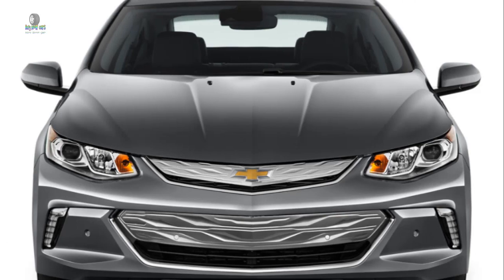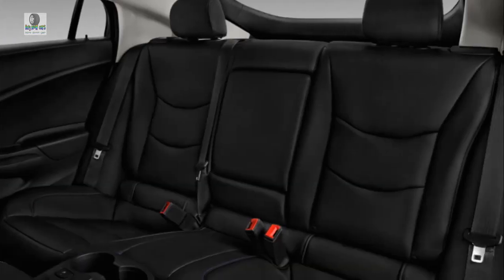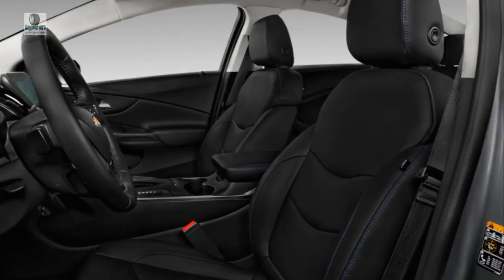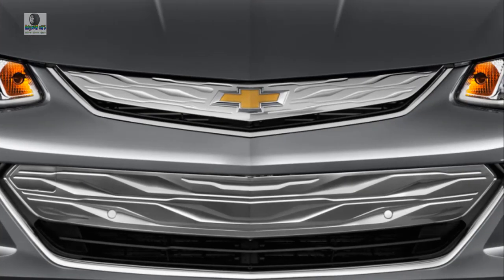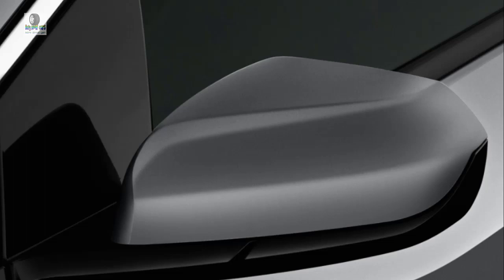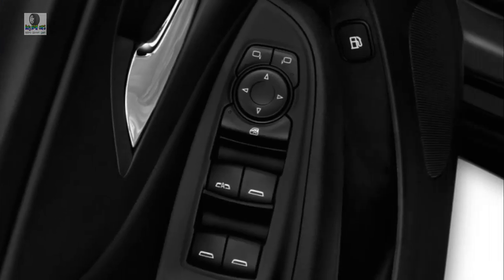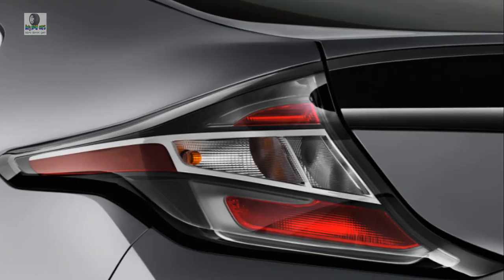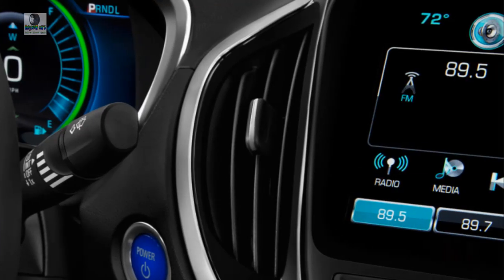2019 chevy volt review | 2019 chevy volt improvements | 2019 chevy volt electric range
2019 chevy volt review, 2019 chevy volt improvements, 2019 chevy volt electric range, cheap new cars